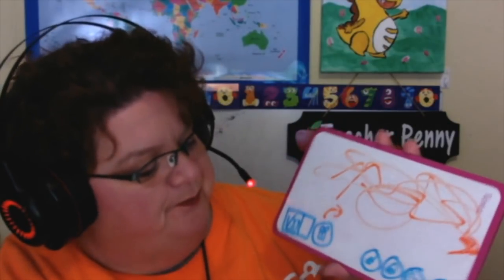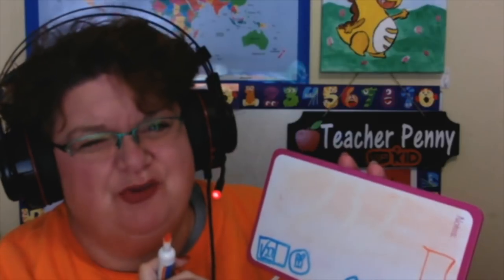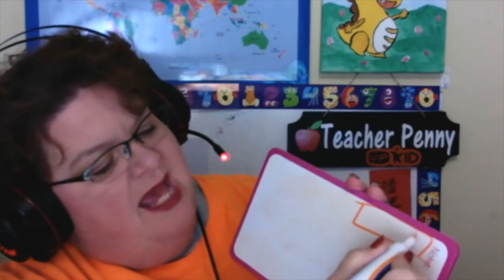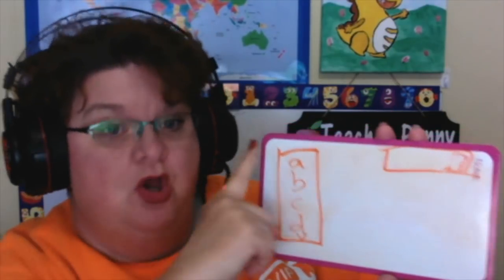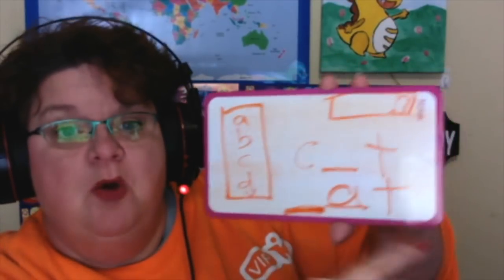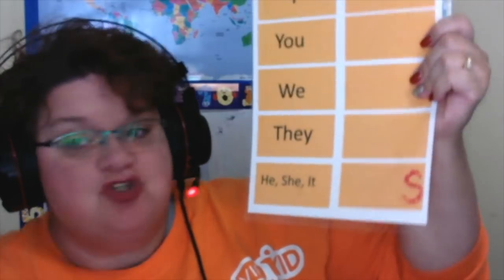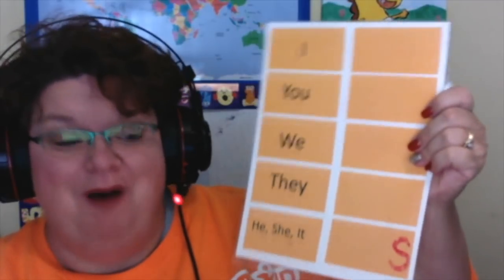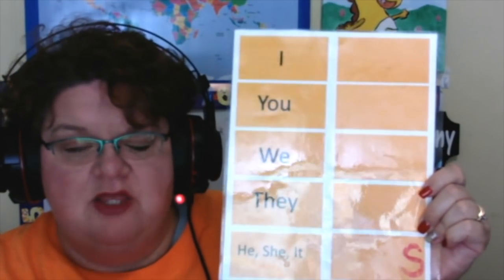VIPKID Certification Center Interactive Level 2 OLD PROCESS - see description for new links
UPDATE: the process has changed! These lessons are no longer being used in the hiring process. Click here for the new Lower level combined Level 2 and 3 Mock class lessons:

You can do so by going on the VIPKID website where you signed up (the portal) and clicking on "My Account" in the top right corner. There is a place there to add a code from a referring teacher. Please enter code PENNY0008 (Penny zero zero zero 8). Once you do this, let me know and I will send you more information to help you through each step.

As my referral, you get my personalized help, access to private coaching sessions and to the exclusive VIPKID Bootcamp on my website with extensive training materials to help you through the process.

If you have been hired, please join VIPKID Teachers Hired.